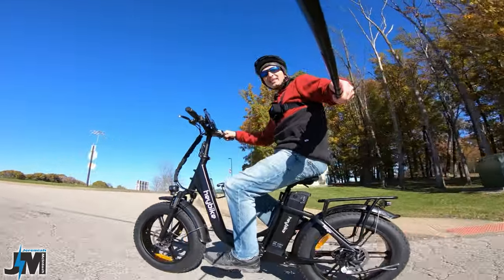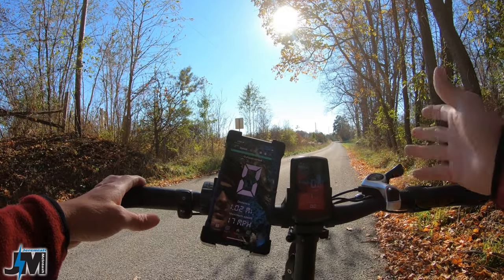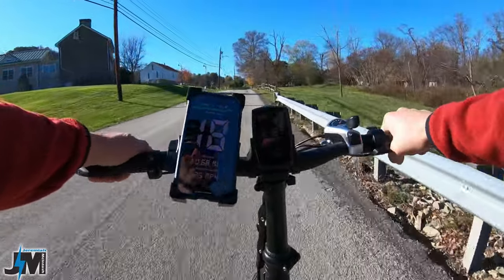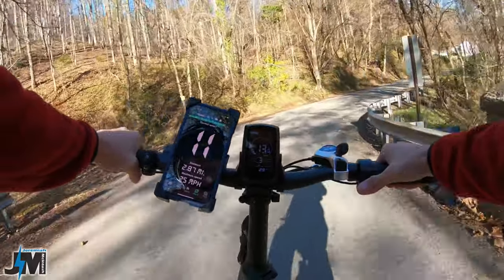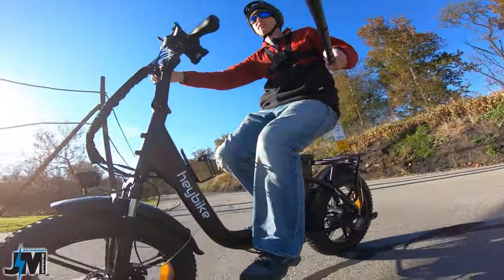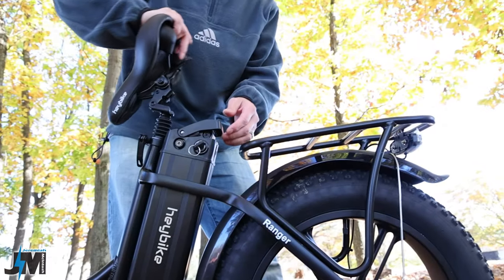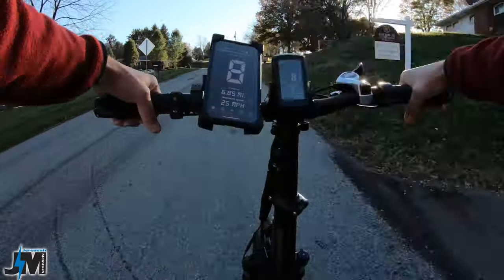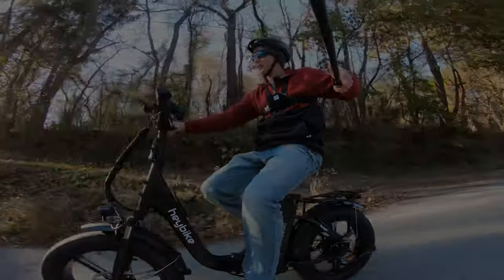Heybike Ranger 48v E-bike Review~In depth Ride testing this new electric bike.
Heybike Ranger Ebike Review. The New Heybike Ranger is now faster than the Heybike Mars and here is my detailed Review of the e- bike!

0:00 Introduction
1:08 Some Display Settings
2:21 How throttle works
3:00 Pas 1 speed
4:13 Brake Test
5:43 Battery Differences with the Heybike Mars
7:26 Off-road test
8:16 Max speed test
10:54 Detailed Overview specs and features
14:44 Steep hill test
15:55 Long hill test
18:01 Final thoughts and opinions

Heybike on Amazon

All  items I used in this video And recommend can be found at my